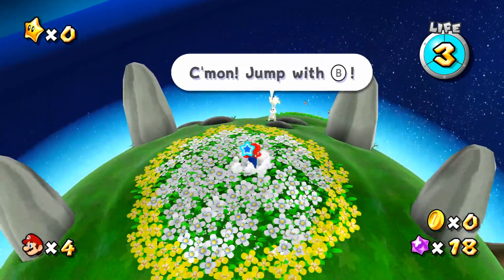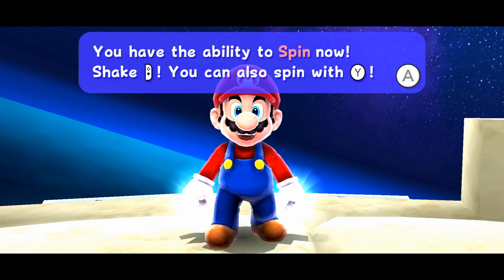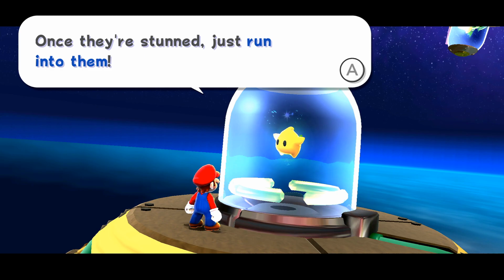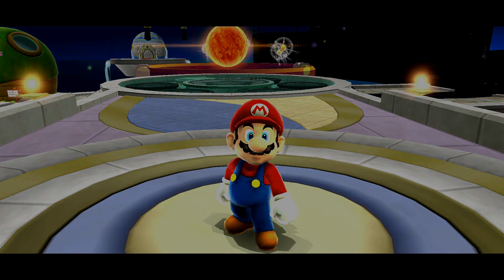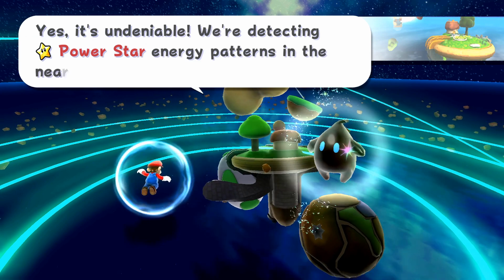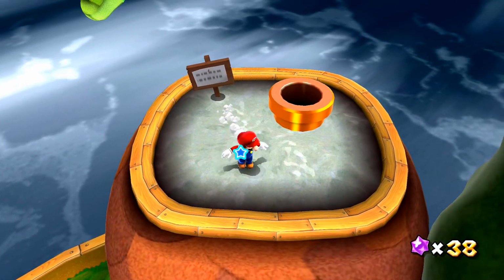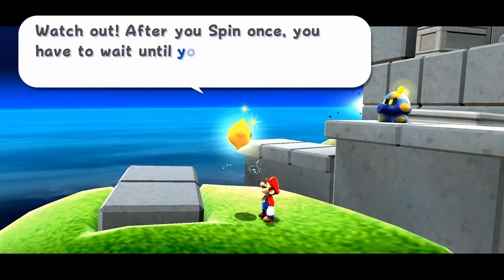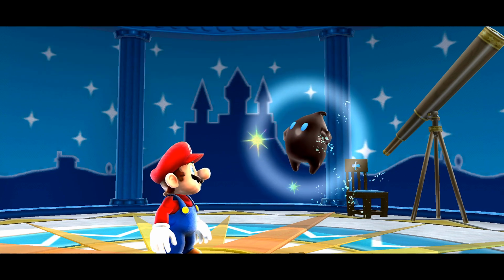SUPER MARIO GALAXY REMASTERED Gameplay Walkthrough Part 1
From super mario 3-d all stars collection on the switch.

What is Super Mario 3D All-Stars

3 Games, 1 Star-Studded Collection!
Discover three of Mario’s grandest 3D adventures with Super Mario 3D All-Stars on Nintendo Switch! This special bundle includes Super Mario 64, Super Mario Sunshine and Super Mario Galaxy, all optimised for Nintendo Switch with updated HD graphics, Joy-Con controls, as well as a music player featuring the epic soundtracks from all three games!

A POLYGONAL POWER-UP - With a timeless control scheme that’s featured in every one of his 3D outings since, Super Mario 64 marked Mario’s glorious debut into the world of 3D. Wall jump, backflip and even fly as you explore paintings around Princess Peach’s castle to collect Power Stars and stop Bowser!

Super Mario Sunshine
FUN IN THE SUN - Time to hit the beach! Mario travels to the beautiful Isle Delfino for a tropical vacation with his friends, but instead finds himself teaming up with trusty F.L.U.D.D. to uncover a shadowy plot and the master puppeteer behind it all. His newfound friend also allows Mario to traverse worlds in all sorts of unique ways thanks to its wonderful water pump!

AN OUT-OF-THIS-WORLD ADVENTURE - Mario blasts off on an intergalactic quest to help Rosalina and save Princess Peach from Bowser’s assault of astronomical proportions. Defy gravity and hop across planets with optional motion controls, or pass a Joy-Con controller to a friend for some extra help in Co-Star Mode!

NEW AND IMPROVED! - All three games are optimised for Nintendo Switch with updated Joy-Con controls – including rumble! You can also use Joy-Con controllers to mimic the original Wii Remote motion controls** when playing Super Mario Galaxy. With updated HD graphics and improved picture resolution, you can fully immerse yourself in Mario’s variety of adventures! Three soundtracks bursting with over 170 nostalgic tunes are included. Soak up a wide selection of music from each game to your heart’s content anytime, anywhere!

If you liked this video, please check out some of my other. I play all kinds of games, old and new, you might enjoy my other content.